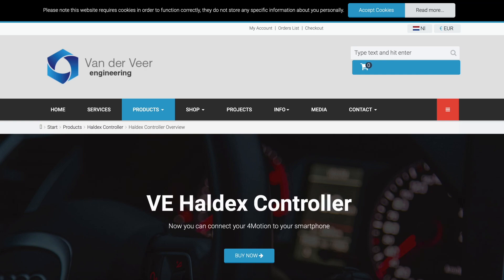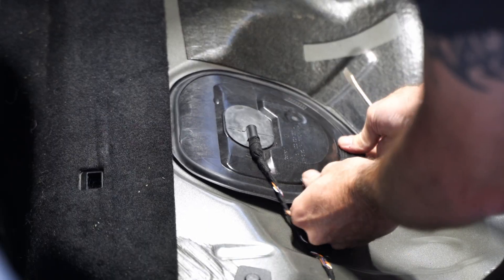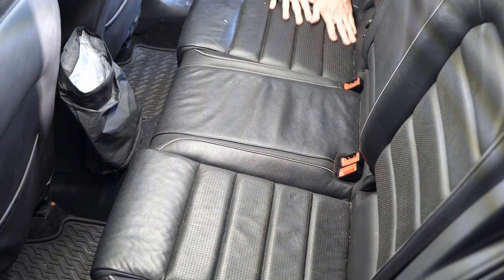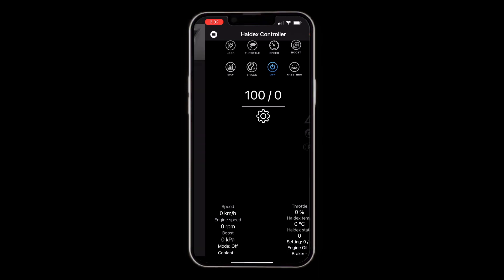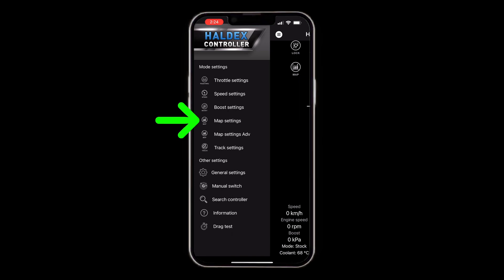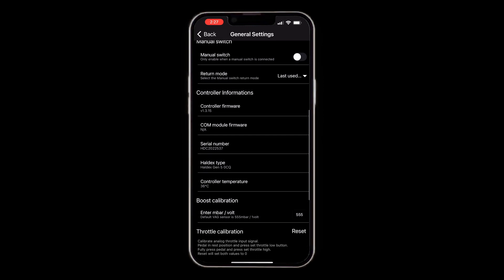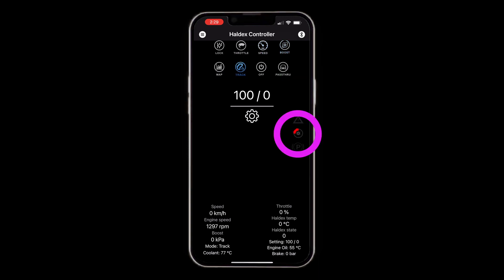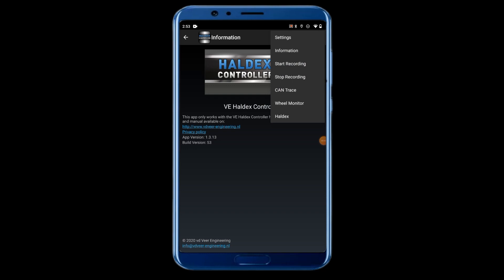Van der Veer Haldex Controller Installation and Overview - 2019 Golf R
Here's the installation and overview of settings and configuration.